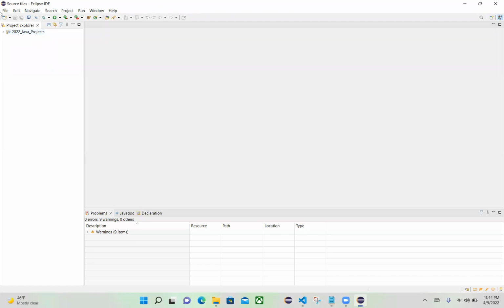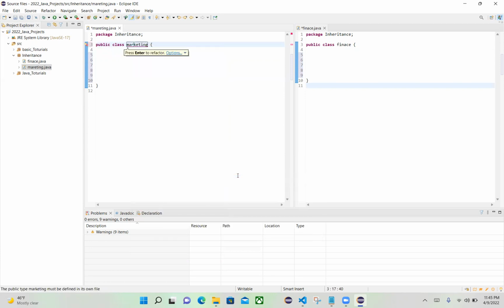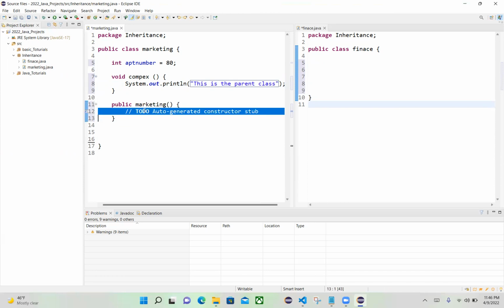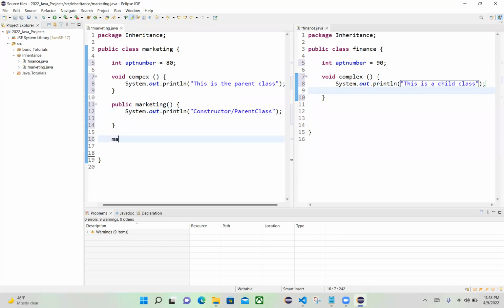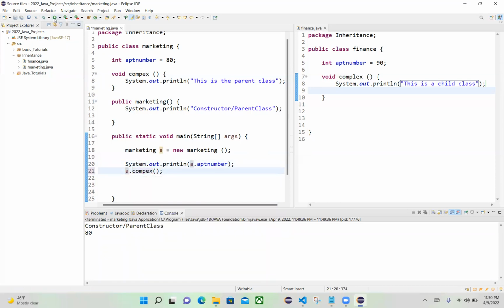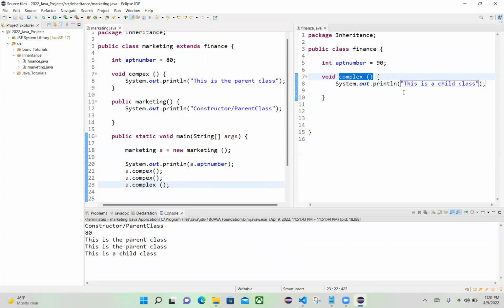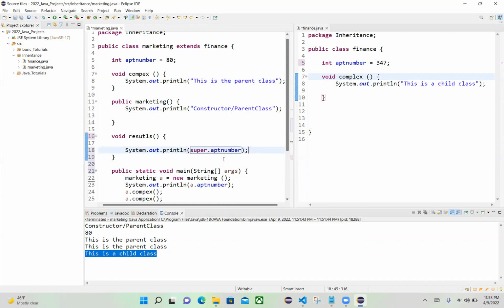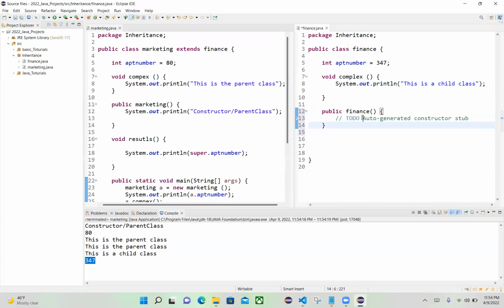INHERITANCE/SUPER-KEYWORD IN JAVA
Inheritance/Super-Keyword
INHERITANCE/SUPER-KEYWORD